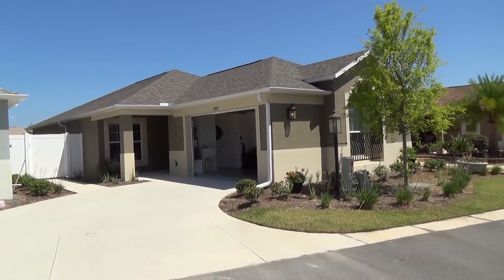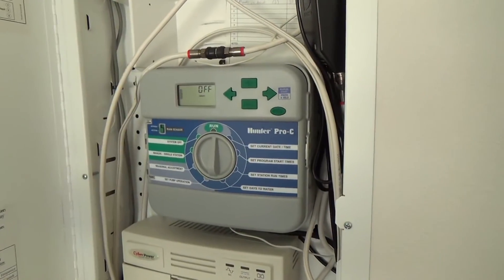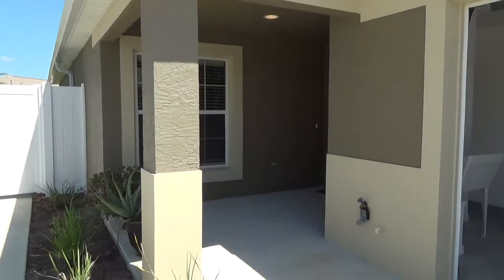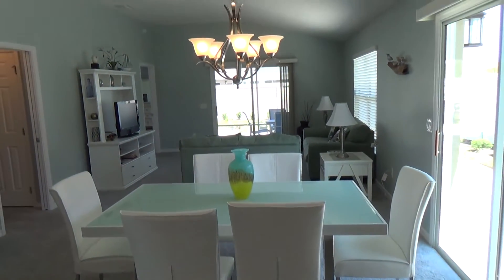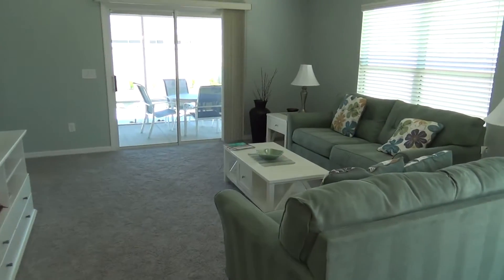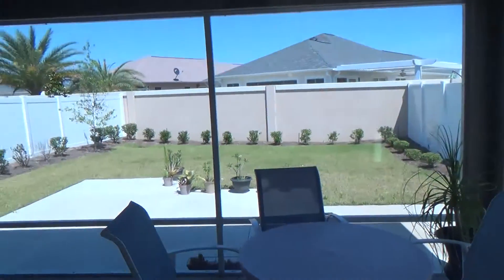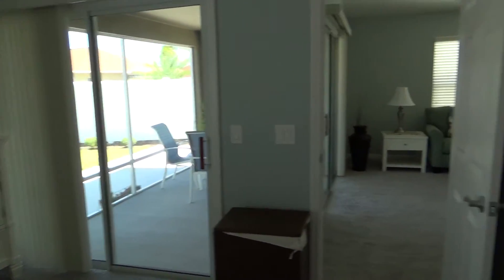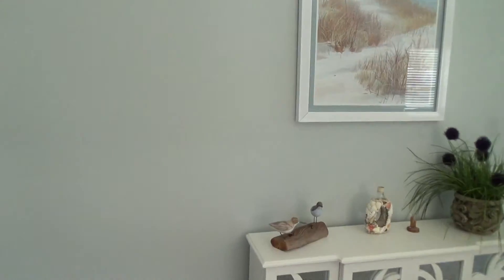647 Braga Way in The Villages.